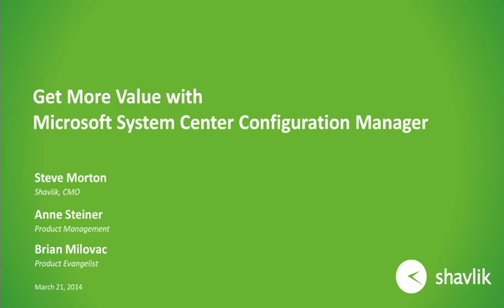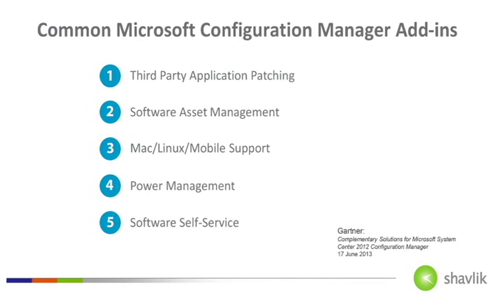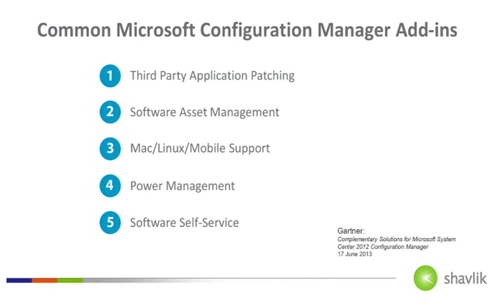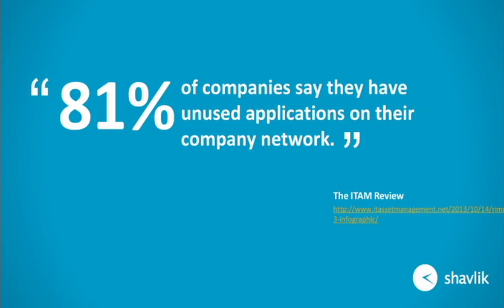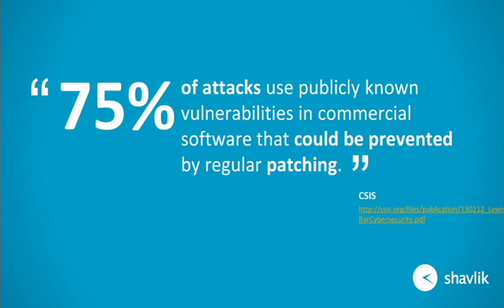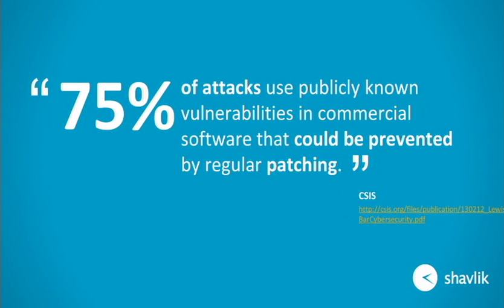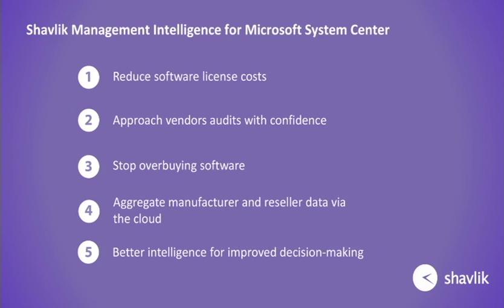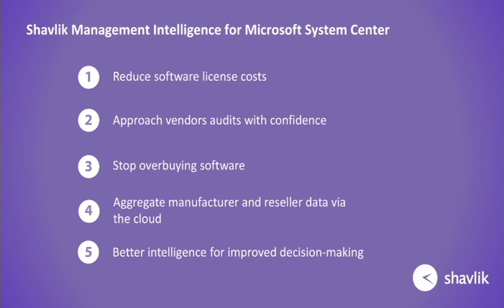Get More Value with Microsoft System Center Configuration Manager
Shavlik cranks up Microsoft System Center Configuration Manager (SCCM) with add-in solutions that help you realize the maximum value from your SCCM investment. Shavlik's expertise in patching applications, asset management, and patch assessment expands SCCM's functionality way beyond systems management.

Join Steve Morton, Anne Steiner, and Brian Milovac as they discuss how you can fill the gaps left by Microsoft with Shavlik Solutions.